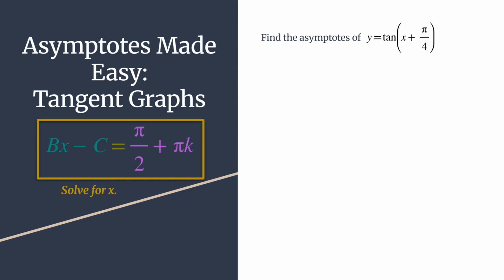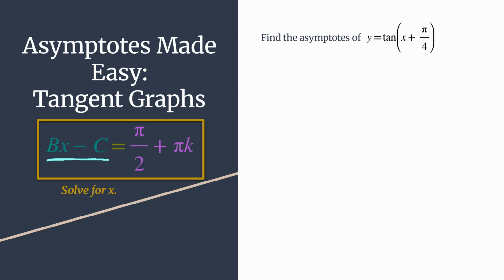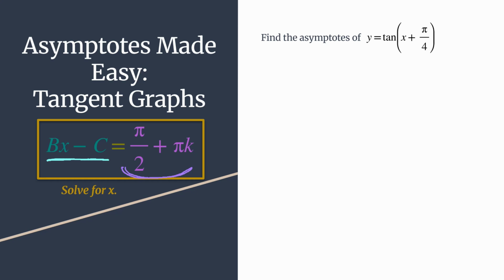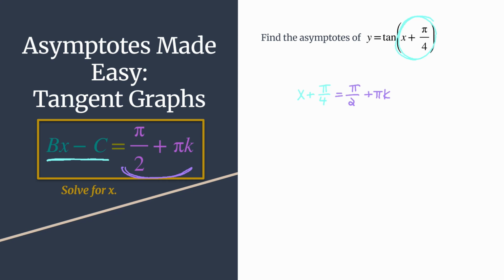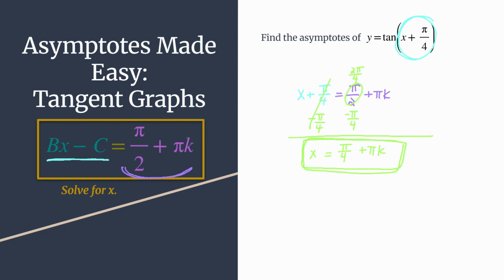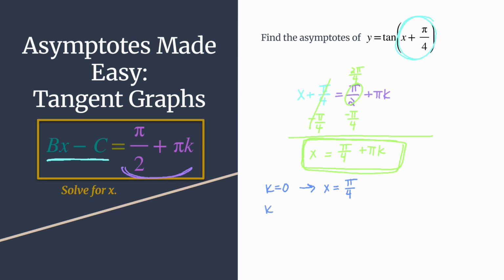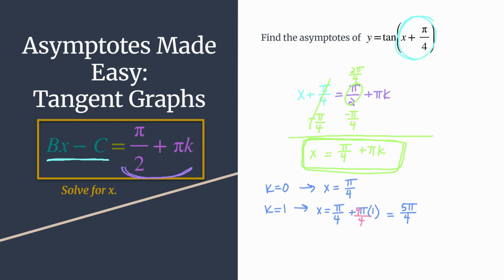Asymptotes Made Easy y=tan(x+π/4)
Easily find the vertical asymptotes for y=tan(x+π/4)!

Set the input of the tangent function (the horizontal transformations) equal to the asymptotes of y=tan(x), and then solve for x --} Bx-C=π/2+πk